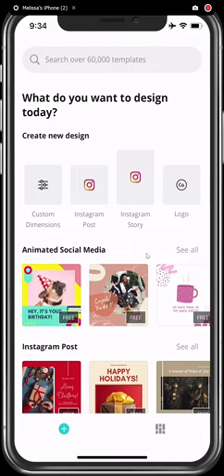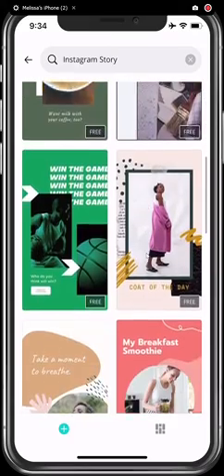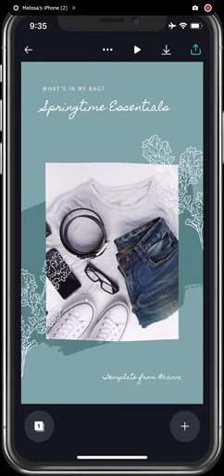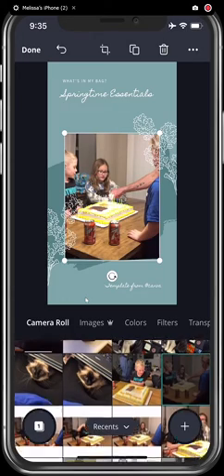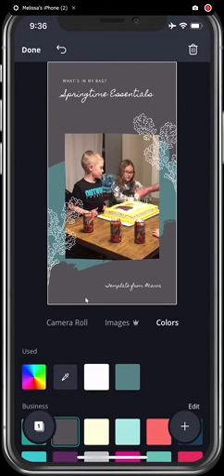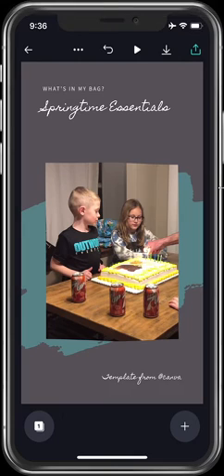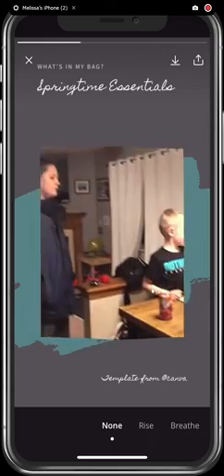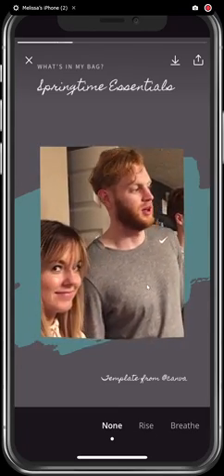How To Use Canva Mobile App For Videos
I don't typically use the mobile Canva app, but I LOVE using it for adding videos from my phone to use on Instagram or Facebook.
Cost: free and $12.95 plans and up